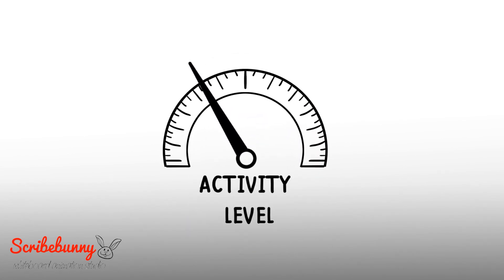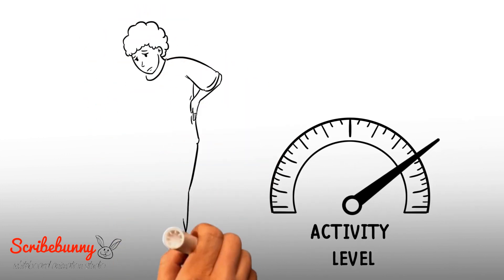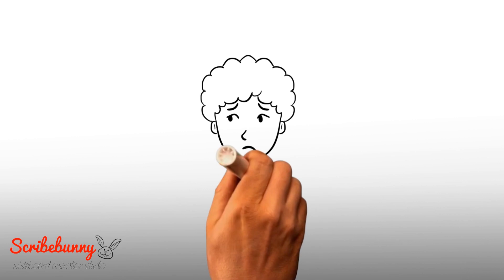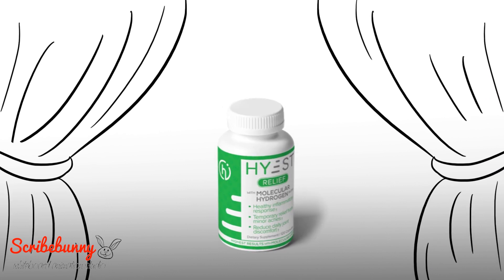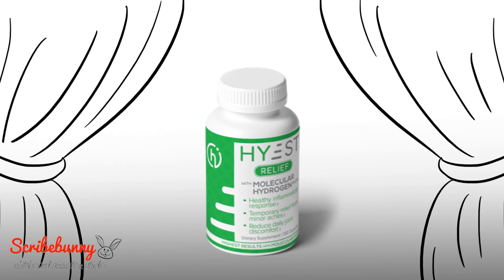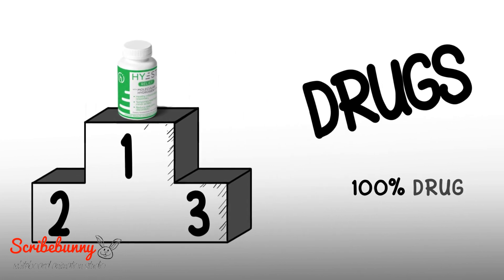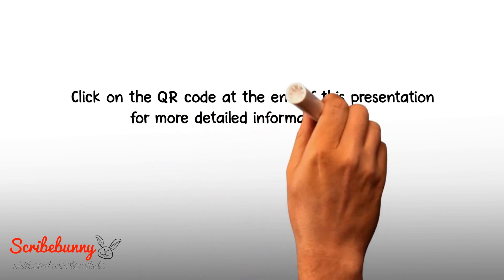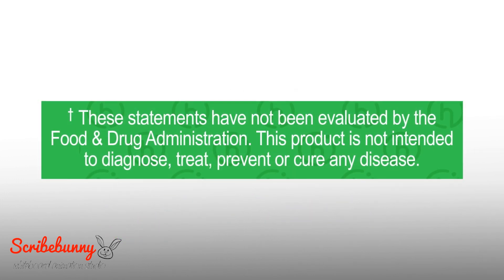HYEST Products Video 2 Hyest Relief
About Scribe Bunny:
Scribe Bunny is an animated video production company based in New York. We are a whiteboard animation production company devoted to bringing convenience to you and your audience. We have been partnering with leading businesses for the past seven years.
During the past seven years, Scribe Bunny has hopped from one to four continents with around 1,000 videos created for clients in more than 10 countries and 8 languages.
We have a fantastic in-house team of scriptwriters, animators, and producers committed to bringing magic to your videos. If you have a product that you are unable to explain, we will assist you in explaining it. We have some suggestions if you need them. Let’s get started already, we can’t wait to work with you.